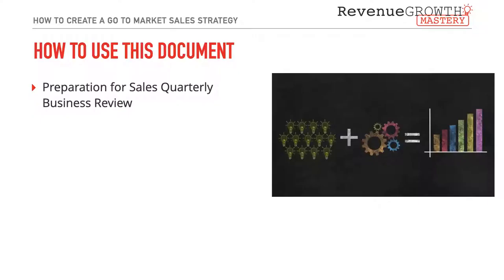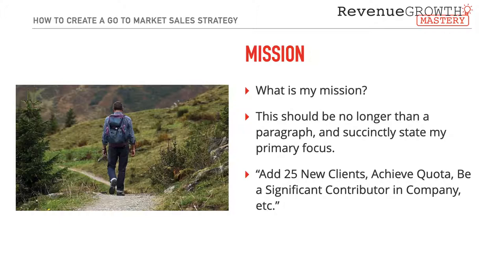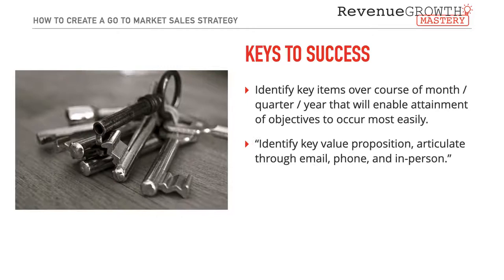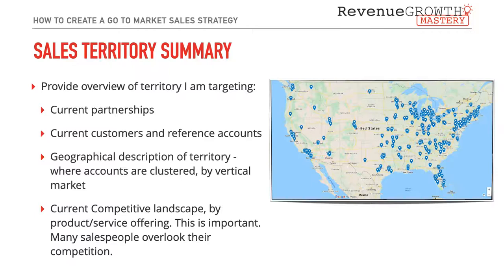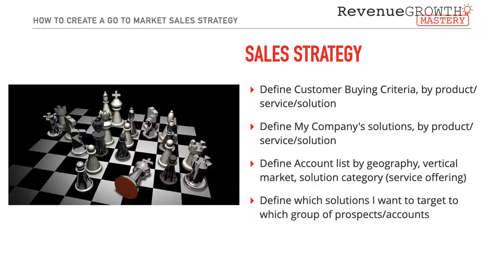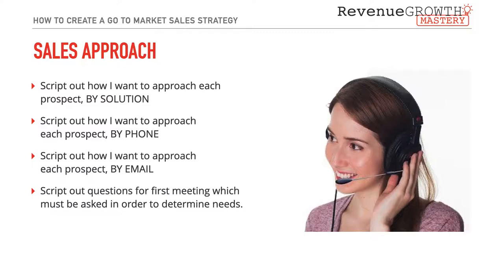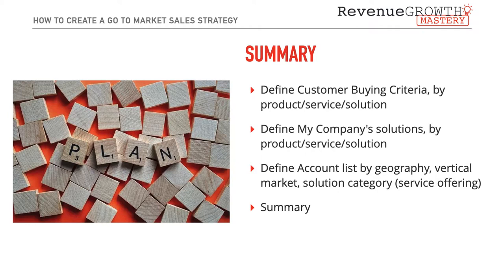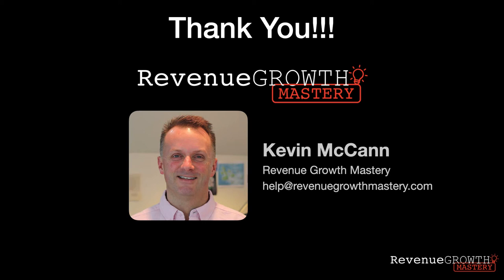How to Create a Go To Market Sales Strategy and Territory Growth Plan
In this video, we're going to show you how to create a Go To Market Sales Strategy and Territory Growth Plan that's customized to fit your company's particular needs.

This is meant for any small to medium-sized business and even companies with only one employee.